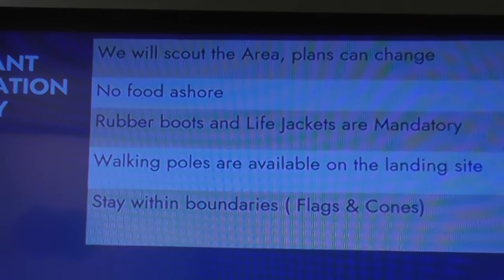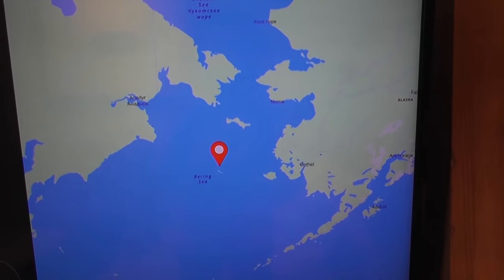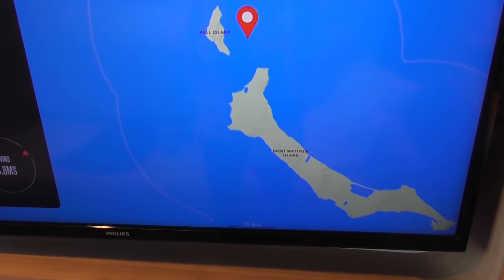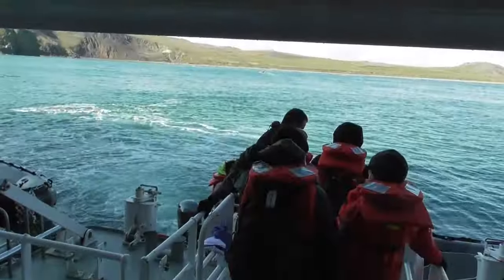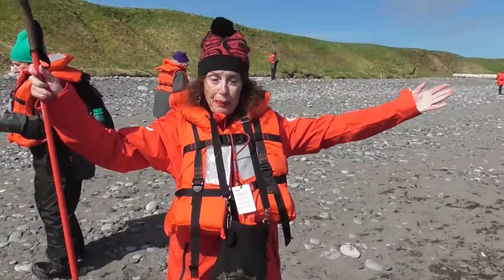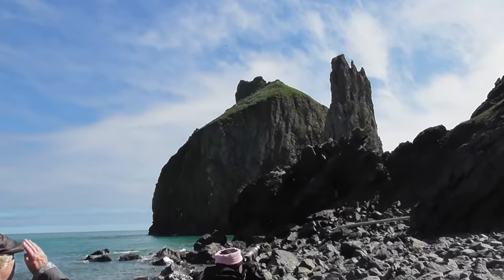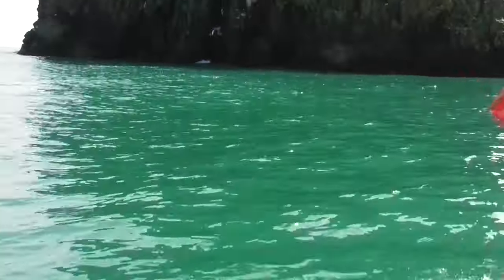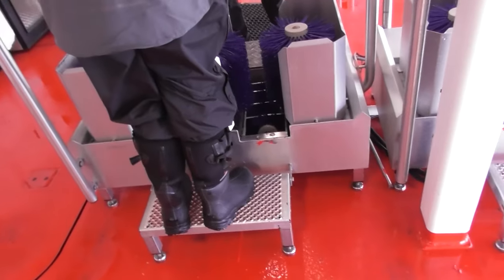LANDING REMOTE ST MATTHEW ISLAND IN THE BERING SEA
St Matthew is an uninhabited and remote island in the Bering Sea which is protected as it is part of the Bering Sea unit of the Alaska Maritime National Wildlife Refuge. Passengers have to sanitize boots before and after zodiac landing to not contaminate the pristine island. Thanks. July 22, 2024